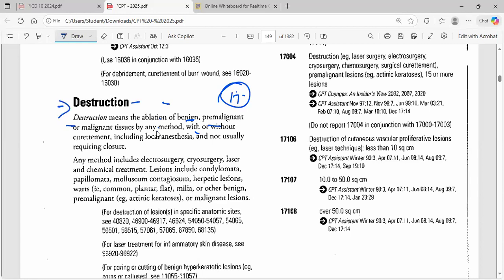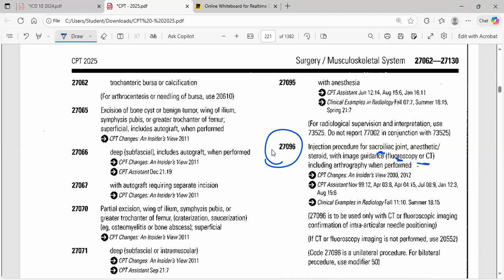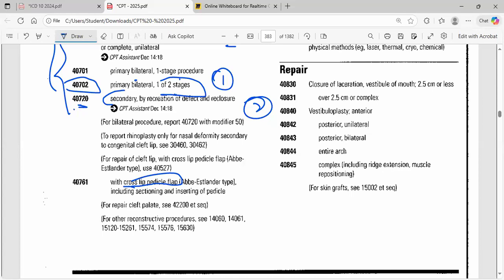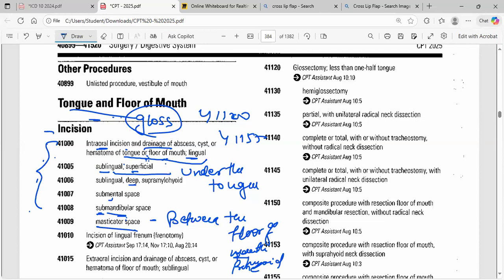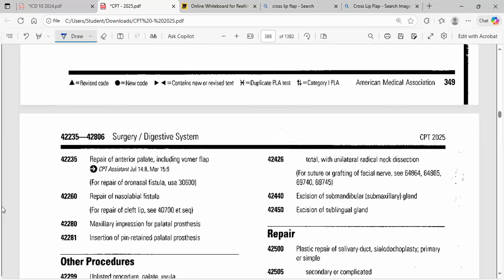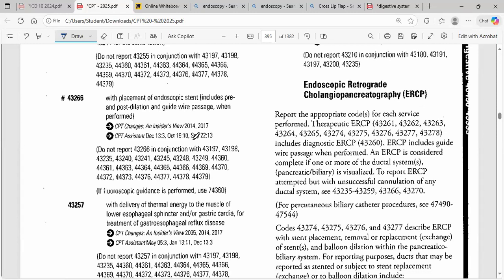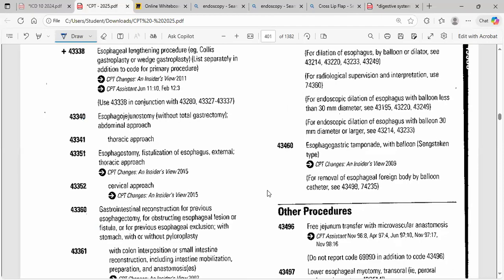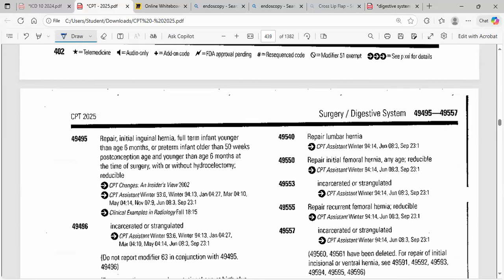M14 Medical Coding Certificate Course July 2025